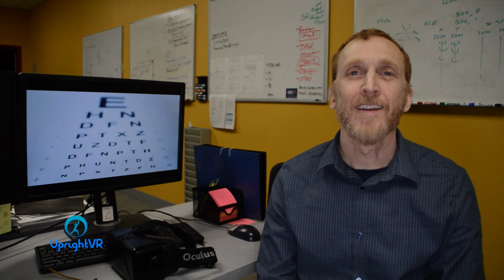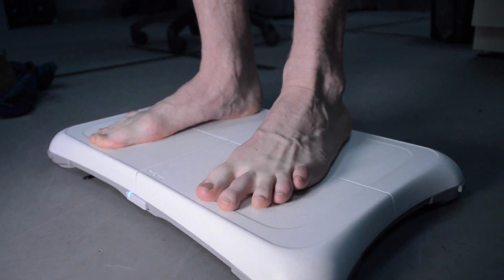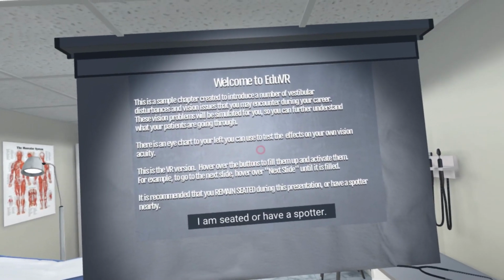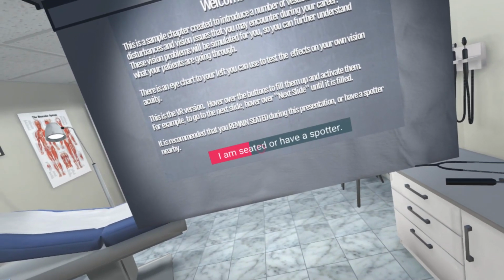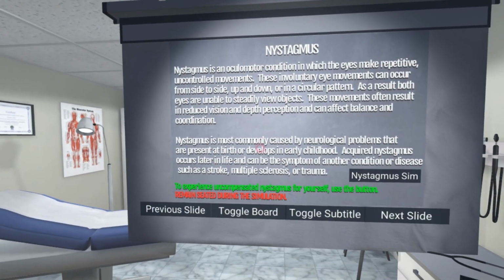UprightVR Full Promo